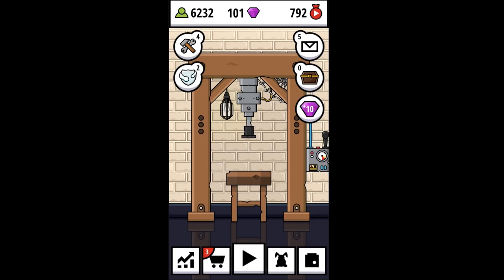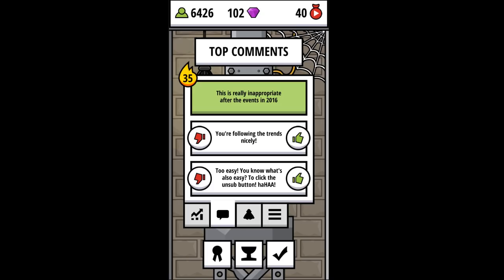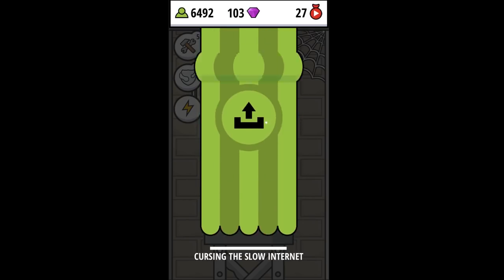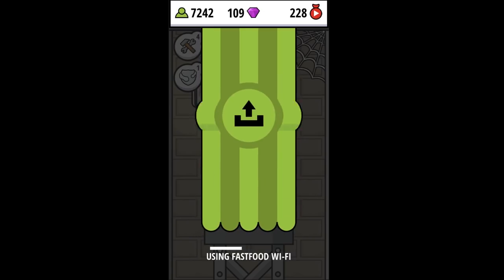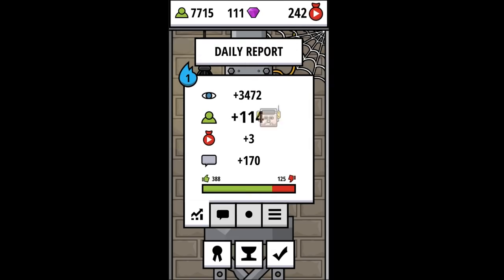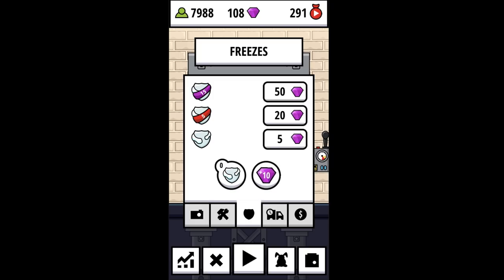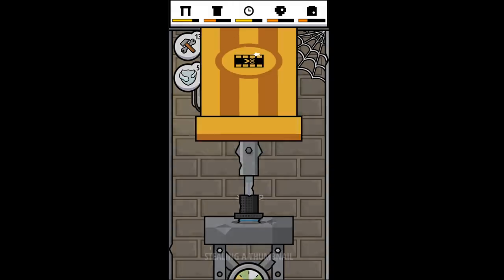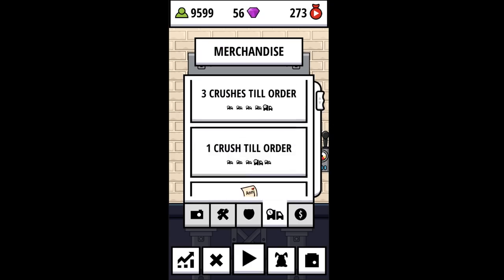Hydraulic Press Pocket Part 8 ► A gold Bar? ◀ Gameplay/Let's Play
Welcome to Part 8! There have been some good updates and I crush some good stuff!

What's New!
- Item, damage and price balancing
- UI and guide improvements
- You can now find a chest full of money (50) during a crush
- Higher chance of finding a new collab item when rerolling collaborations

This official Hydraulic Press Channel simulator fits over hundred unique items and a Hydraulic Press into your pocket! Whether you're bored or stressed, crushing everything helps!

Find and crush all the items! Upgrade your press to crush the toughest items in the game! Receive imaginary hate comments about your weak press! Crush, collect, manage; there is something for everyone!

Hydraulic Press Pocket is a free-to-play game and it offers optional in-app purchases. Be sure to leave tips and suggestions below in the comments.